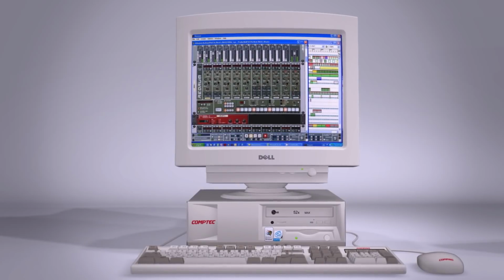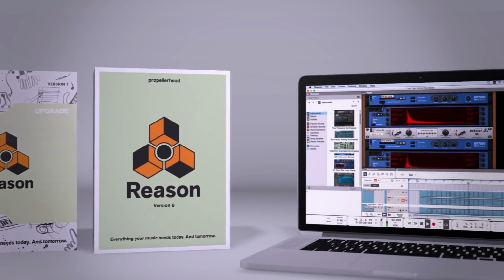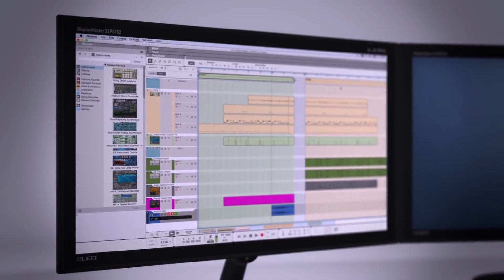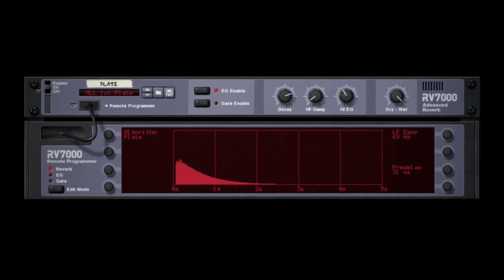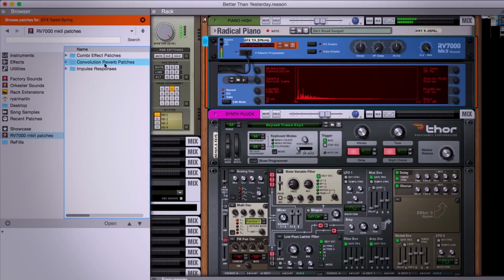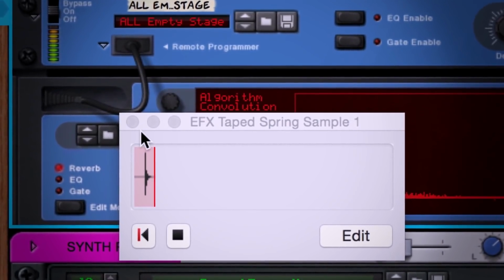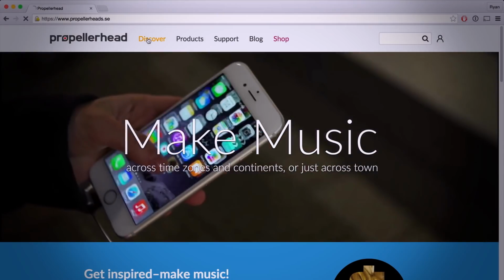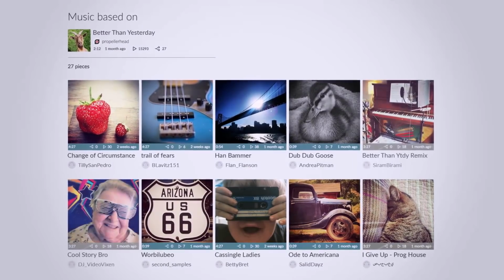Reason 8.3 is here!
Reason 8.3 is here! A free upgrade for all Reason 8 owners.

RV7000 is updated to RV7000 MkII and gains a convolution mode, essentially allowing you to sample room characteristics. The browser is now available in the detached rack window, too. Solving the number one feature request since Reason 8 came out. Time savers like “static value” now being accessible in the arrange view in the sequencer; Zoom to Selection (press Z to zoom in or out); and buttons for selecting what instrument you play in the rack are the icing on the update cake.